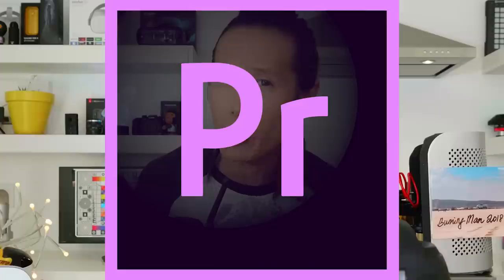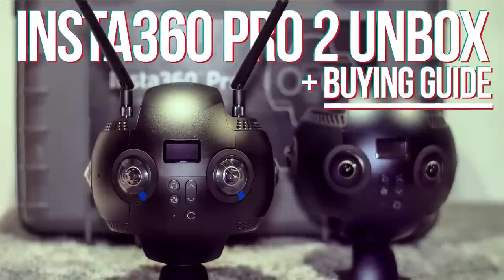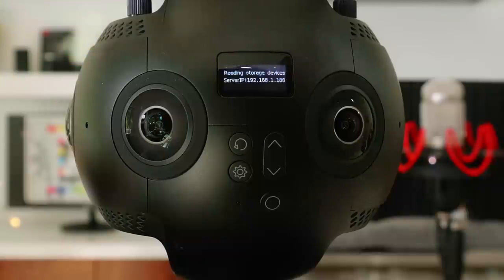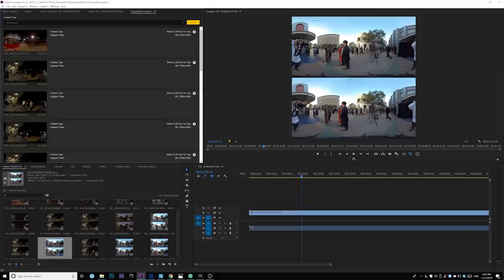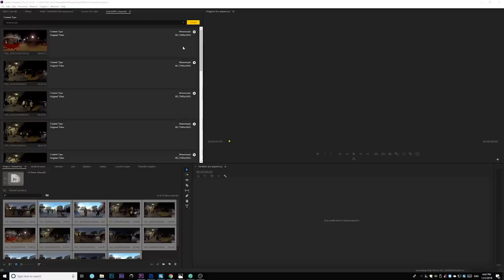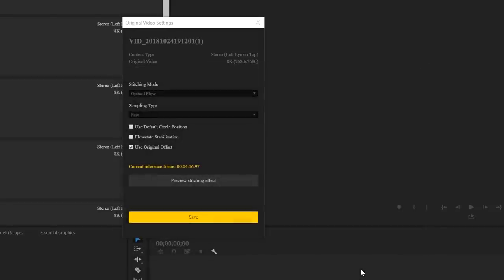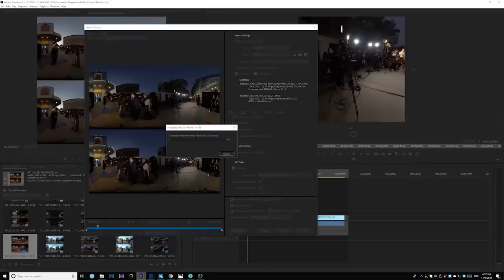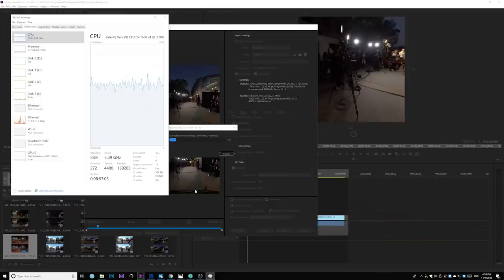IS THIS FOR REAL❗️❓ Insta360 Pro 2 - "No-Stitch" Adobe Premiere Editing Tutorial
The magic "No Stitch" workflow tutorial is here. Insta360 team up with Adobe Premiere Pro to bring you a brand new 360 post-production workflow that does NOT require 360 stitching more. Find out everything about it, evaluate it, and learn how to do it NOW.

💜Support me, and save money: Get the new Insta360 Pro 2 w/ FREE Battery Charger Bundle + 3-month FREE Mistika VR subscription